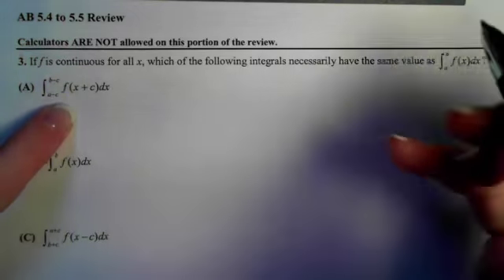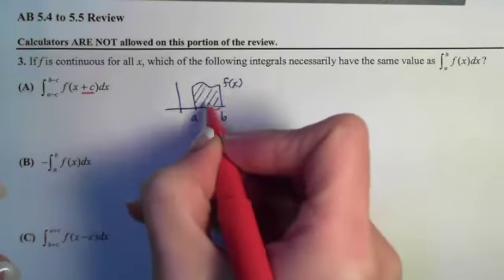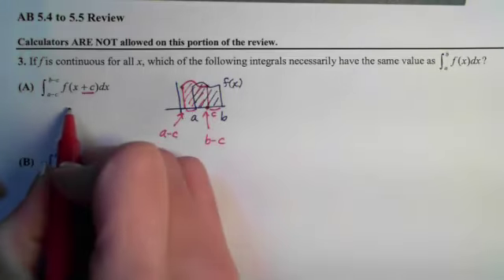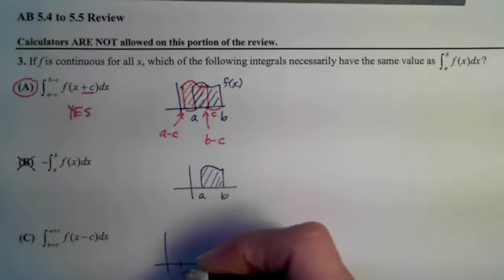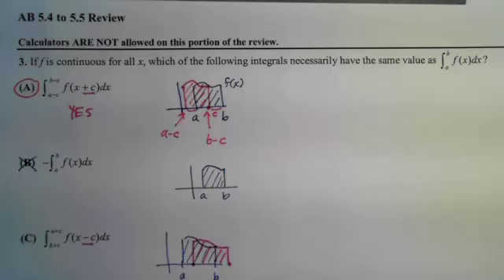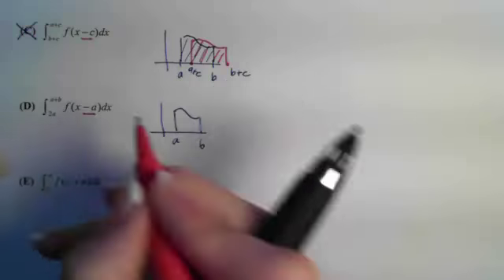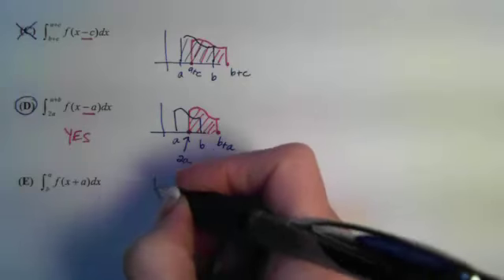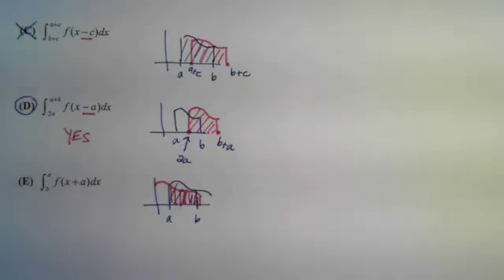5.04_to_5.05_review_#03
5.04_to_5.05_review_#03